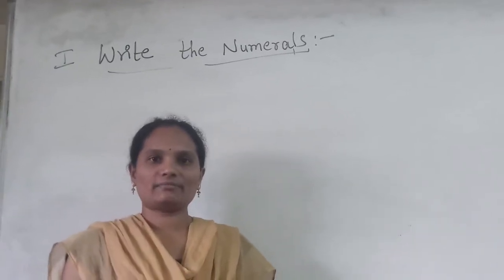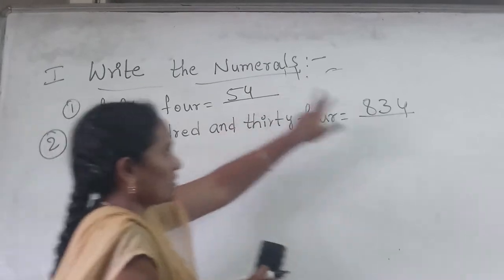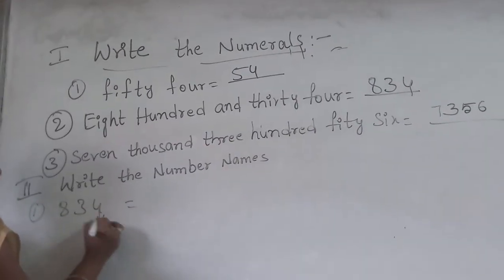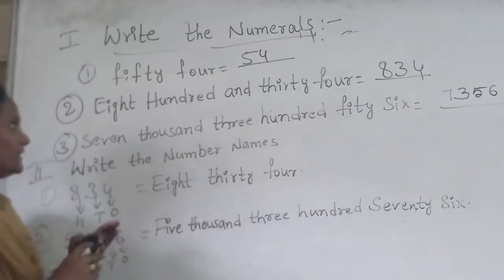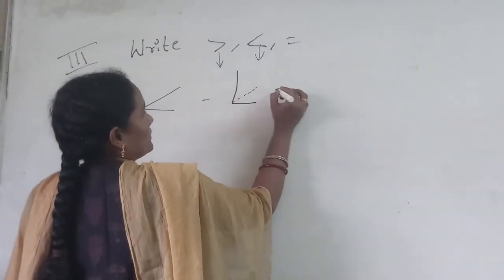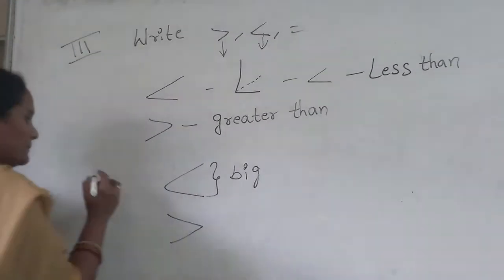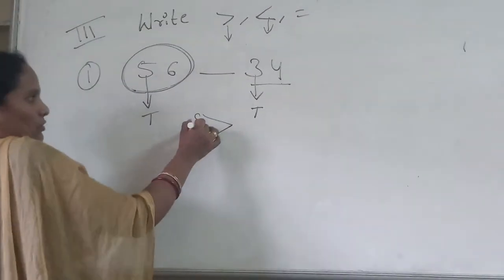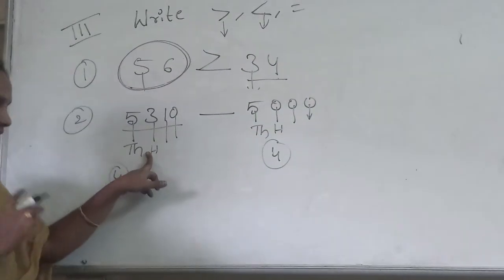Maths Basics - 3rd & 4th Standard